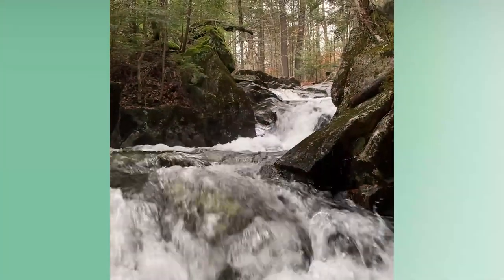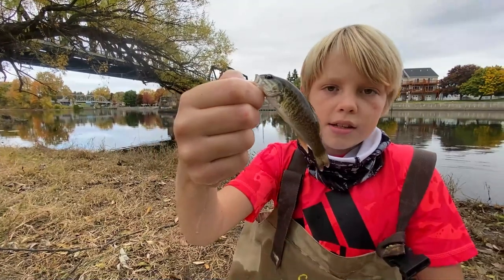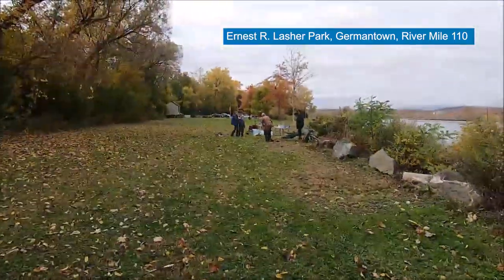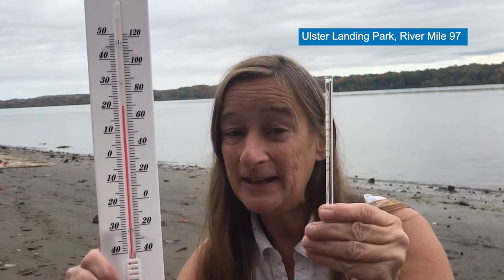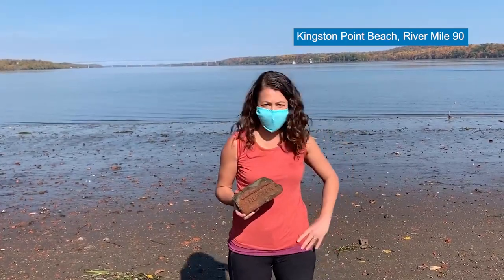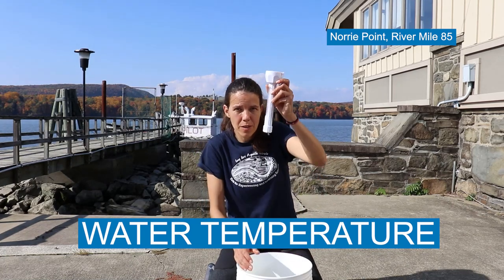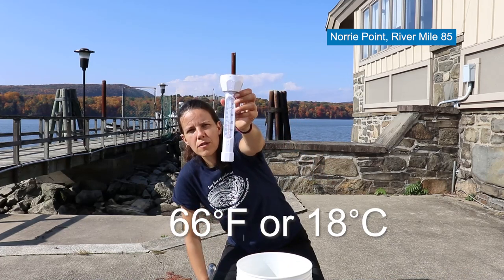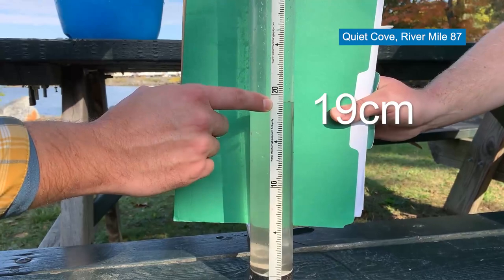Upper Estuary: Day in the Life of the Hudson & Harbor 2020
Day in the Life of the Hudson River & Harbor is an event designed to celebrate the Hudson River Estuary and educate participants on the uniqueness of our estuary. Each fall, environmental education centers are encouraged to team with school classes along the Hudson River to gather data on the Hudson and share their results, gaining a better understanding of this historic and vital estuary system. The event is coordinated by The Hudson River Estuary Program of New York State Department of Environmental Conservation and Lamont-Doherty Earth Observatory.

This 'Day in the Life' video focuses on the upper estuary section from Poughkeepsie, NY to the Green Island and even some river sites north of the dam. Today, the students are the scientists and will be collecting data from this video with their own data recording sheets, and using the Clearwater Fish Identification Guide to identify the species in this video!

For even more data, activities, lesson plans, and resources, visit the "Day in the Life" Website!